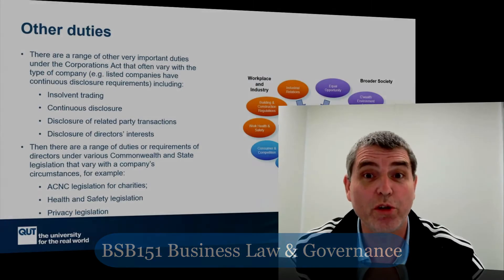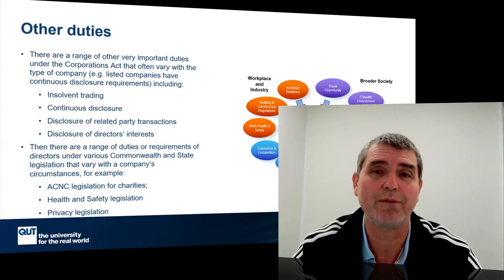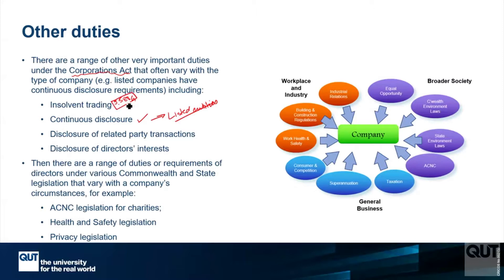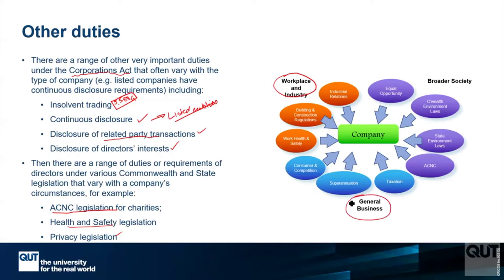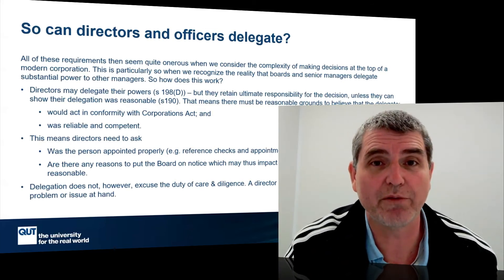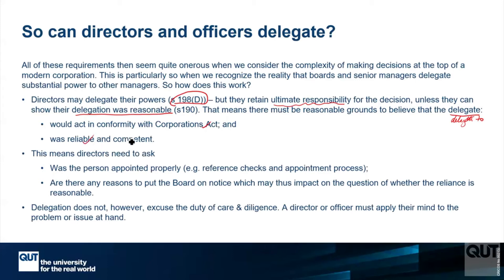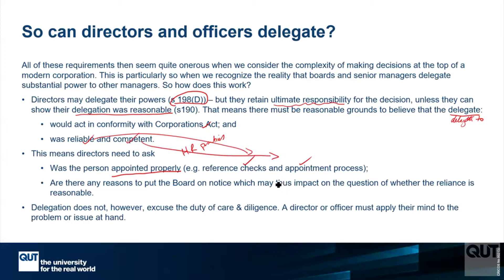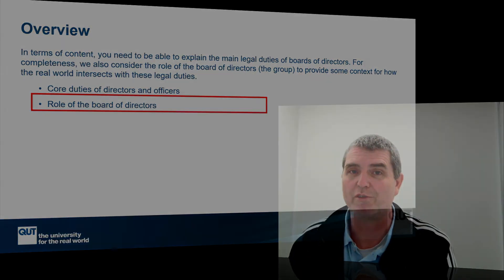BSB151 Module 12 Video 4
This video highlights how a myriad of legislative duties is imposed on directors. It also provides an overview of how directors can delegate day-to-day implementation under the law.